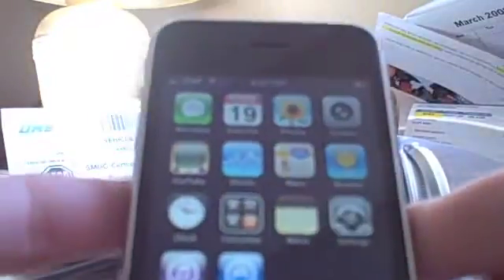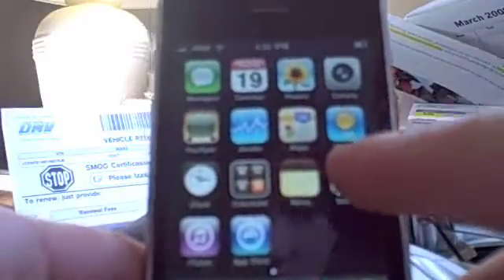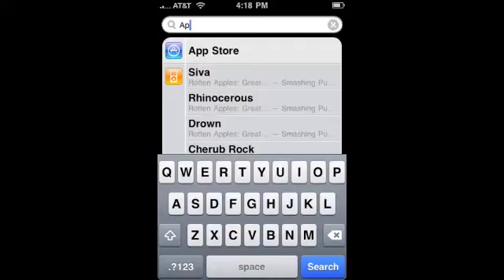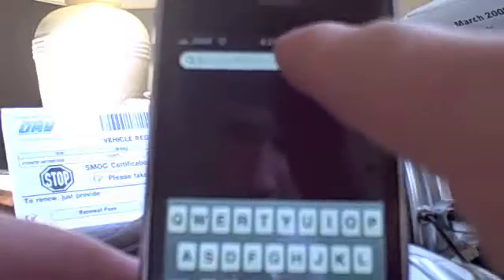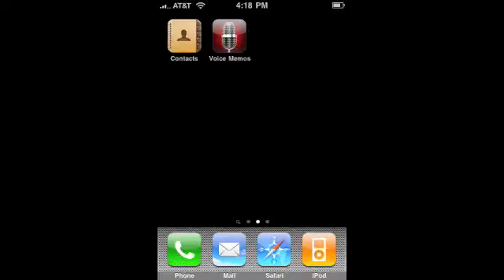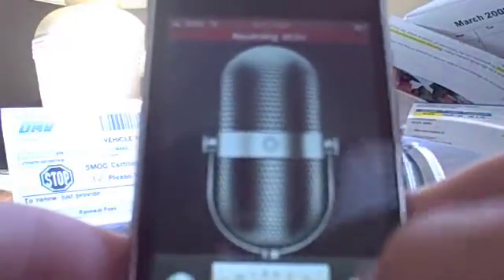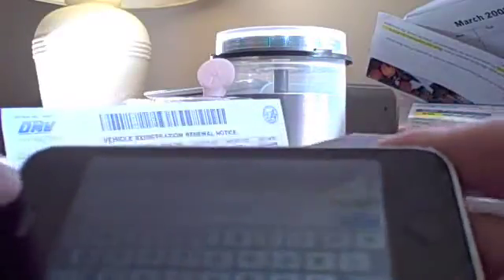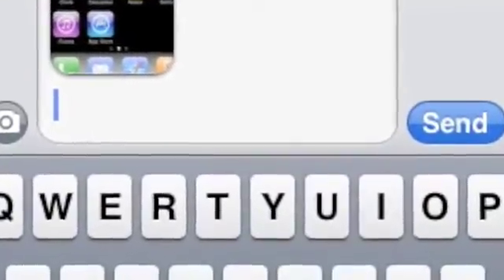iPhone OS 3.0 Firmware Review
This firmware is not yet avaliable to the general public, however, some hackers are working on bypassing the Apple authorization software on the firmware so anyone can have and use it.